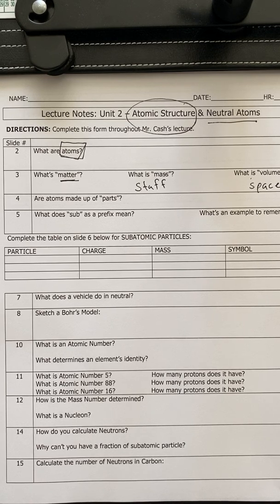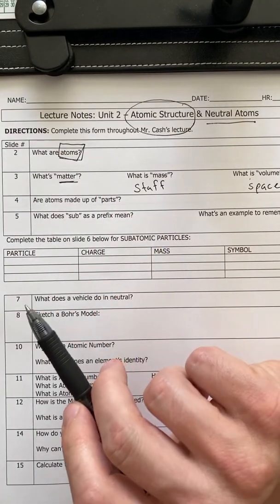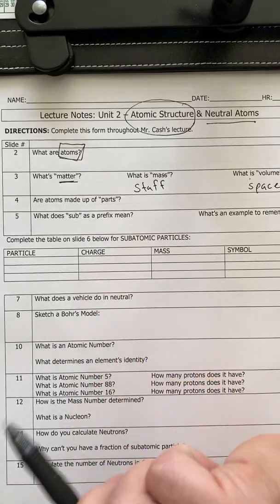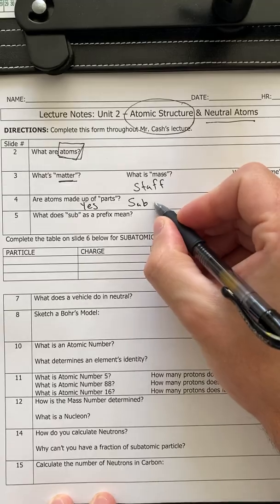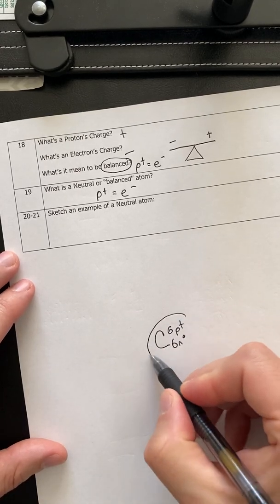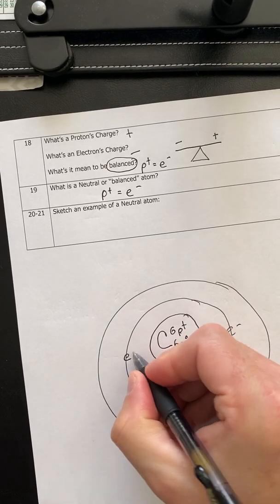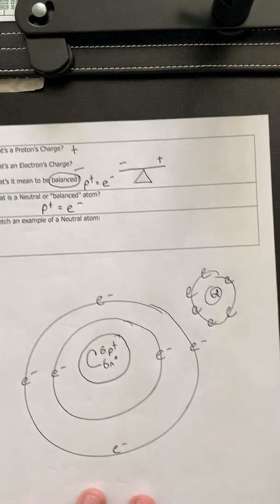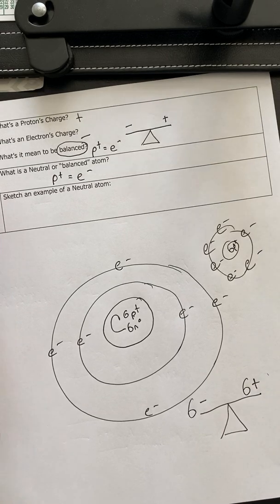LECTURE REVIEW: Atomic Structure & Neutral Atoms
Review from lecture covering subatomic particles, calculating neutrons and neutral atoms.